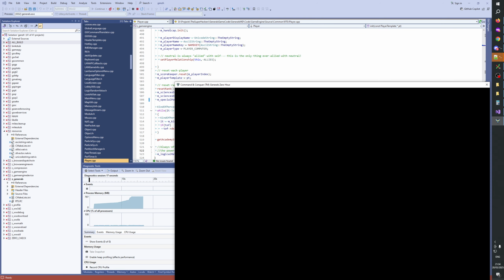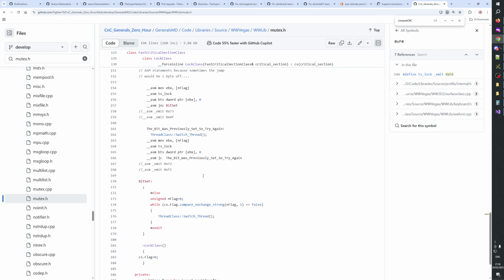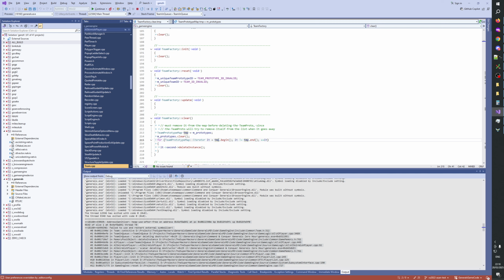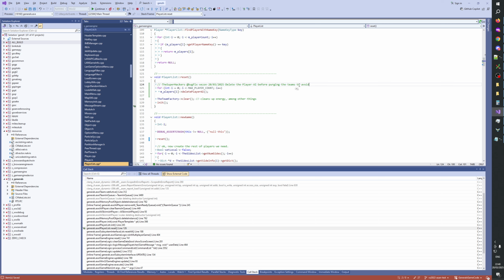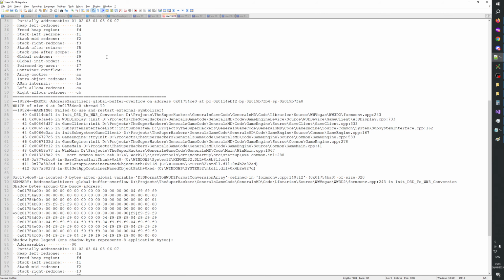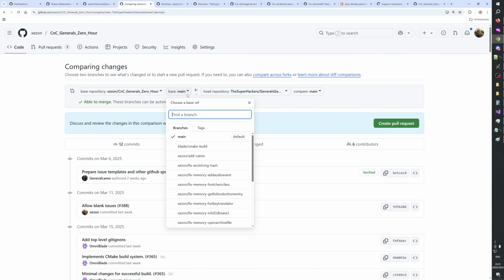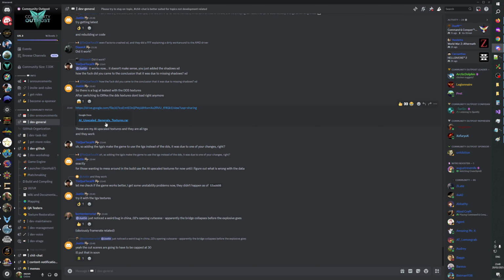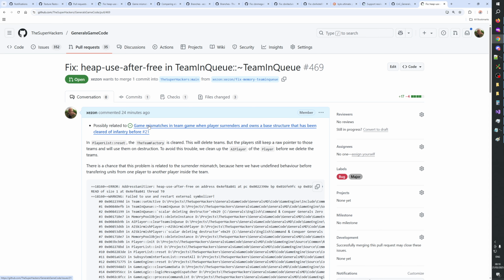Let's fix Generals Zero Hour 0502 - Fix invalid memory access 2